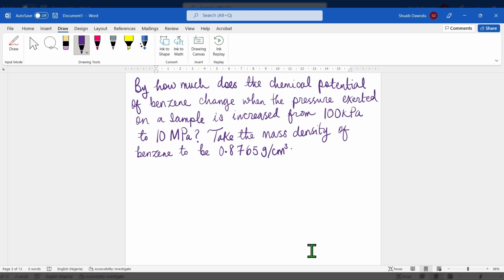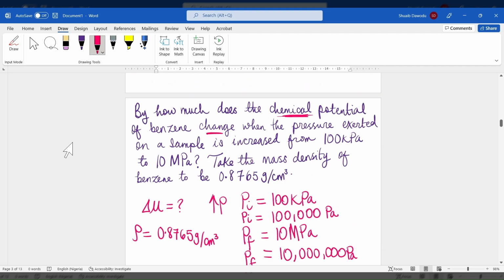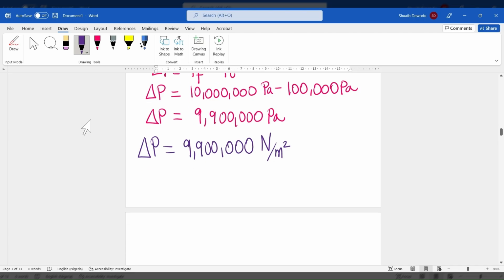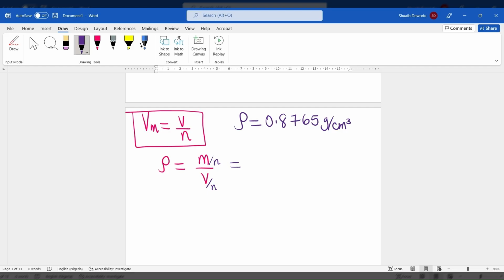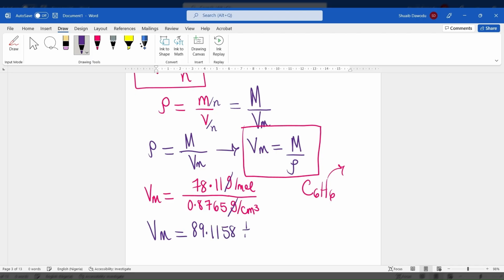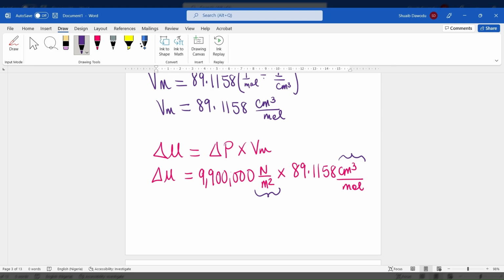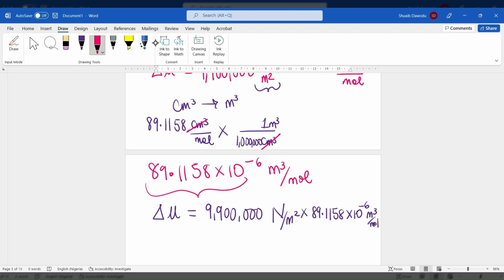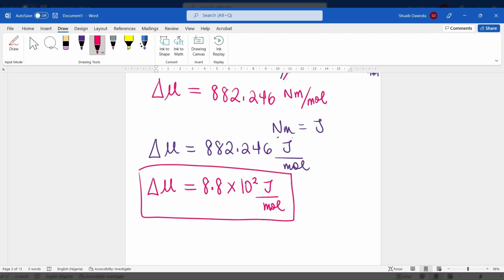How to Calculate the CHANGE IN CHEMICAL POTENTIAL of sample with CHANGE IN PRESSURE | PHYSICAL CHEM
QUESTION:
By how much does the chemical potential of benzene change when the pressure exerted on a sample is increased from 100kPa to 10 MPa? Take the mass density of benzene to be 0.8765 g/cm3.